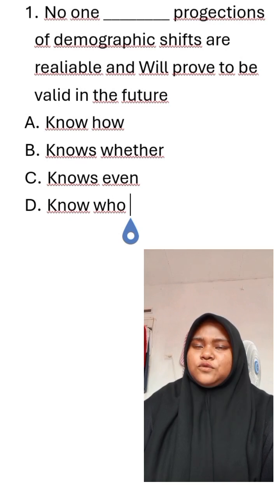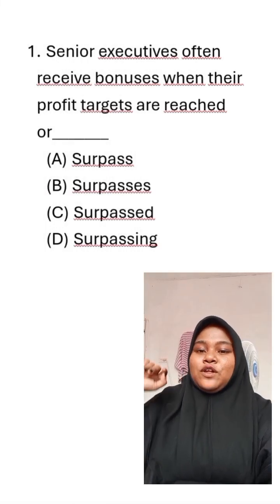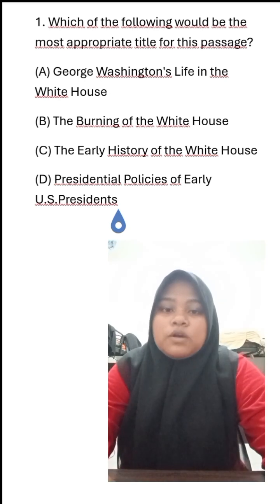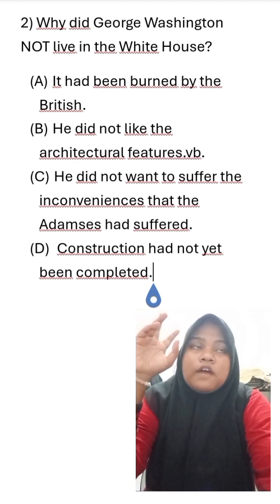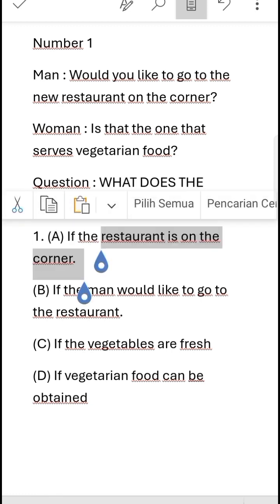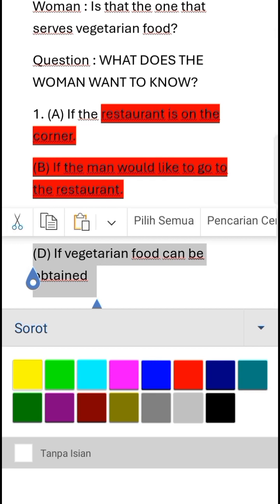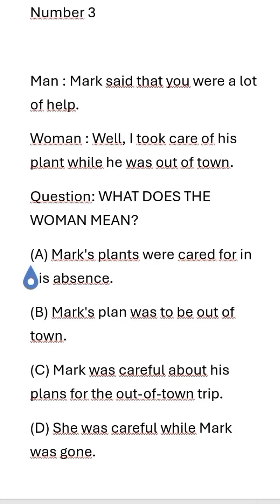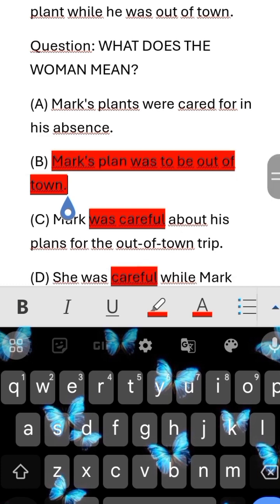TOEFL test (EPT)